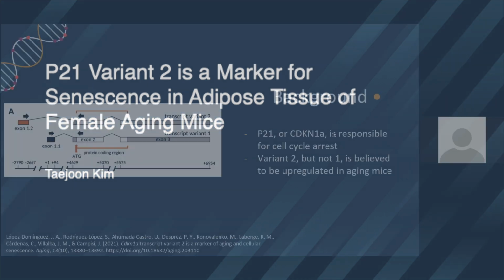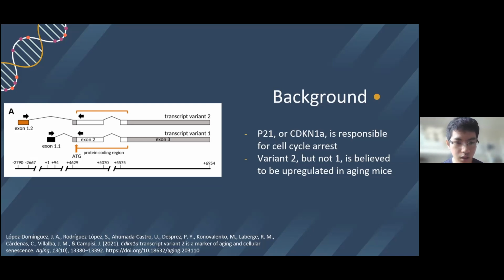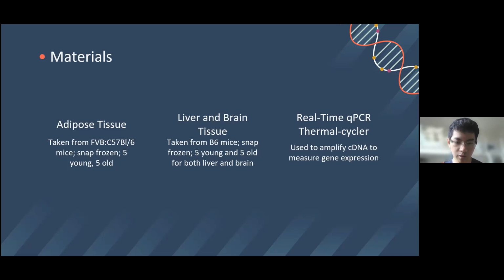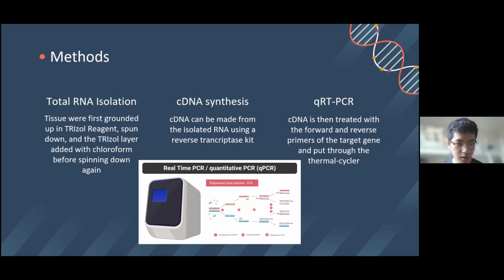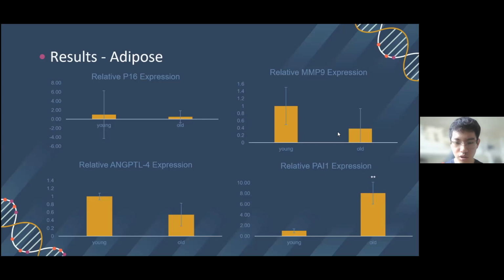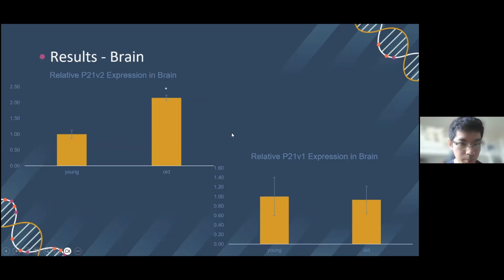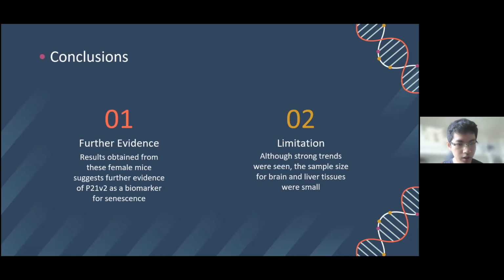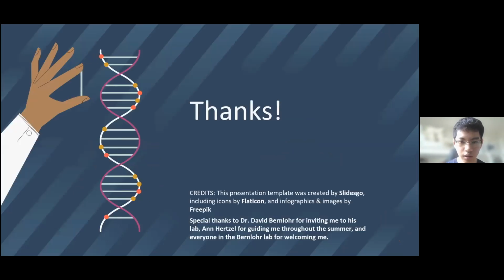SenNet CUSP Final Presentation: Taejoon Kim (2023)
"P21 Variant 2 is a Marker for Senescence in Adipose Tissue of Female Aging Mice" by Taejoon Kim

Taejoon Kim's Bio:
My name is Taejoon Kim, I am a rising senior, and I am a Macalester College student currently interning at the University of Minnesota. I am currently honing my PCR techniques so that I can start looking for senescence markers in high fat diet mice of different ages. I am most interested in the immune system and how it fends off a wide variety of pathogens/diseases.